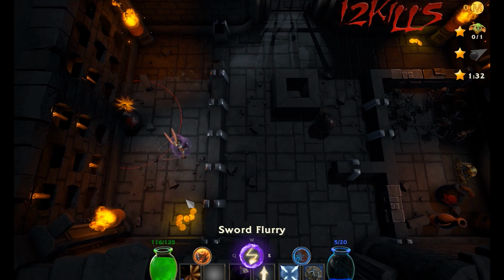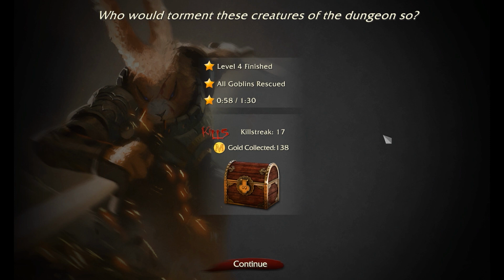MetaMorph Early Access Review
Video Note: Game Key Provided by Developers

Background
From the creators of the critically acclaimed Stronghold!

MetaMorph: Dungeon Creatures is a tactical dungeon crawler which draws heavy inspiration from ARPG such as Gauntlet, Magicka and Diablo.

EXPLORE a web of trap filled, monster infested lairs as you work your way deeper underground.
MASTER tactical combat, elemental powers and character switching to escape a brutal fate.
TRICK your enemies by turning the dungeon’s saw blades, bombs and boulders against them!
MORPH between powerful spirit forms, shapeshifting to counter and crush enemy hordes.
CONQUER the dungeon by finding and defeating each Lord of Death once and for all.

Plan your attack and lure enemies into the path of heavy boulders, flying saw blades, bombs and whatever else the dungeon throws at you! Select your hero loadout, upgrade their elemental abilities and morph between them at will as you explore each death-infested lair. Charge into enemies as the lightning fast Rabbit, crush them with the monstrous Ogre and burn whatever remains with the Nymph’s Inferno!

Customise your team of heroes for each level and transform between them to survive! Freeze poisonous creatures in their tracks, melt ice elementals into the dungeon floor or simply cleave them in two with a well-timed Sword Flurry. Experiment with new morphs as you conquer a series of increasingly challenging lairs, collecting and upgrading the powers of fallen heroes as you descend ever deeper into the dungeon that claimed them.